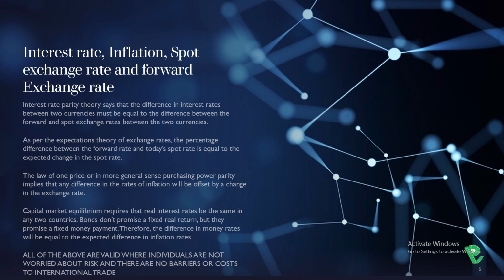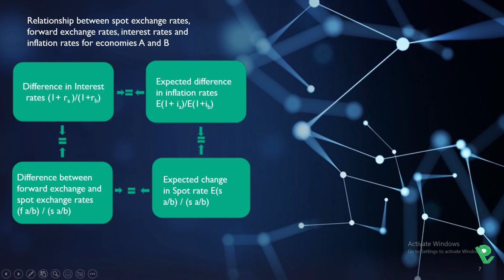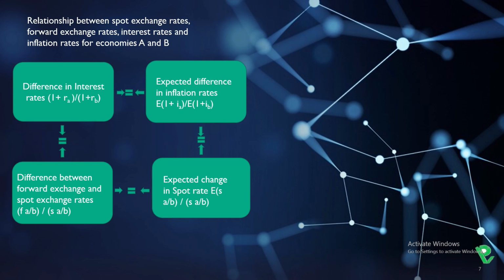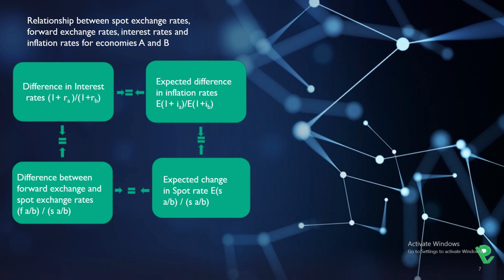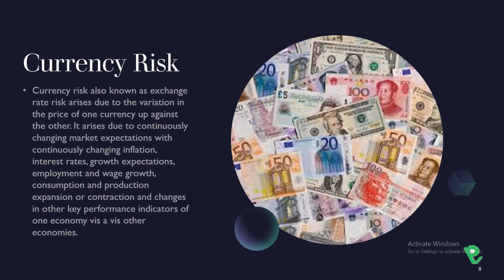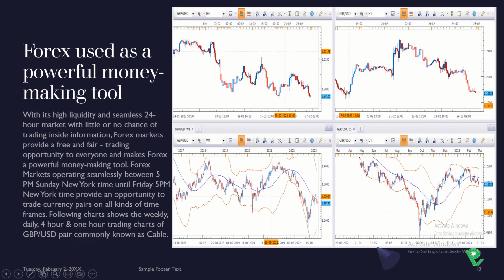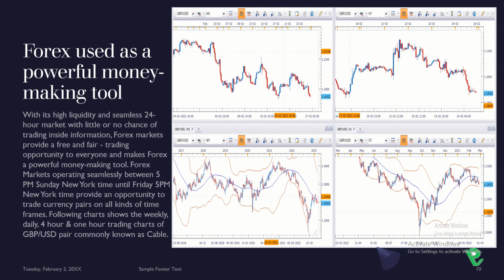CURRENCY AND FOREIGN EXCHANGE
This video talks about currency, exchange rates, the inter-relationship between inflation, interest rates, yields, forward and spot currency exchange rates and use of forex as a powerful money-making tool.